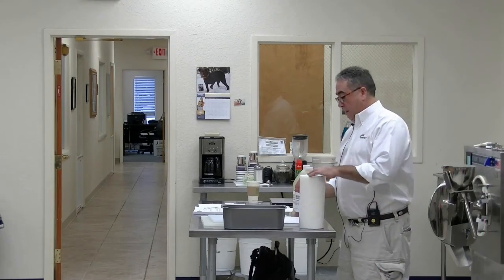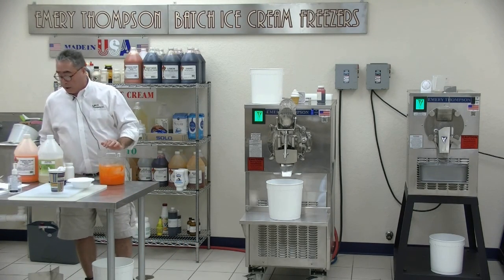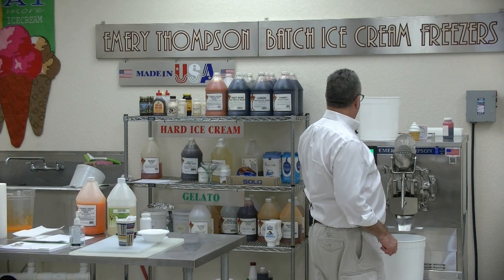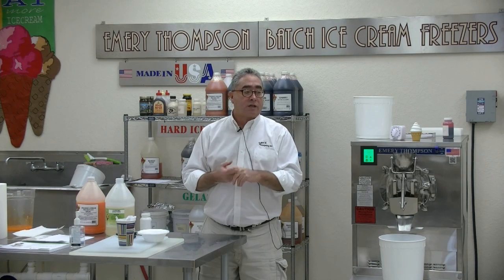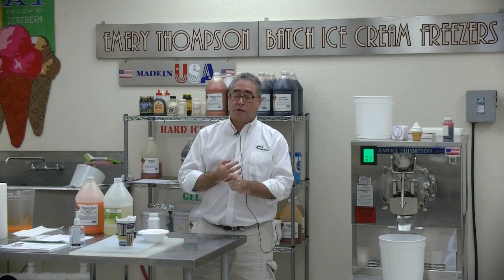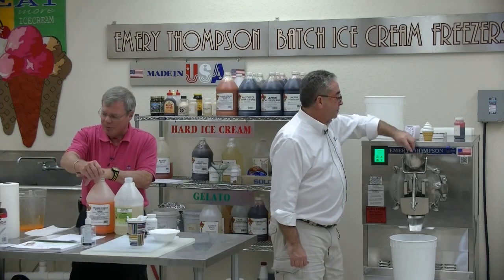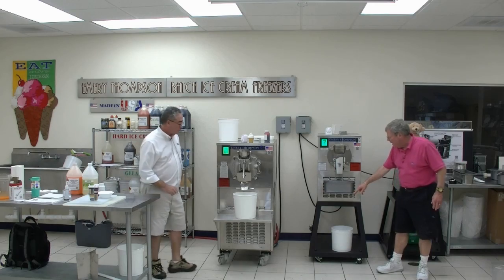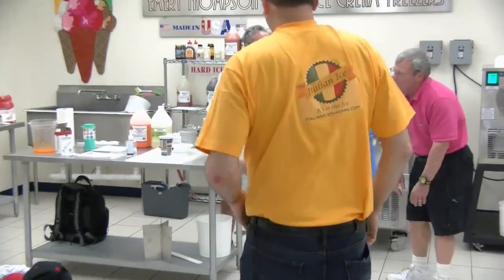How to Make Orange Italian Ice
From January 17, 2016
Rod Oranger, I. Rice Company, Inc
Emery Thompson 12 quart Batch Freezer